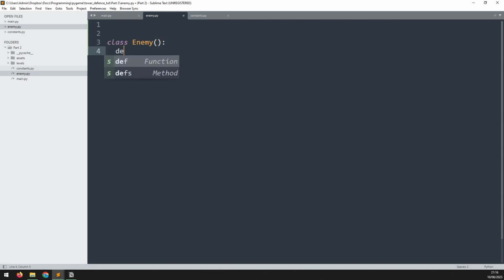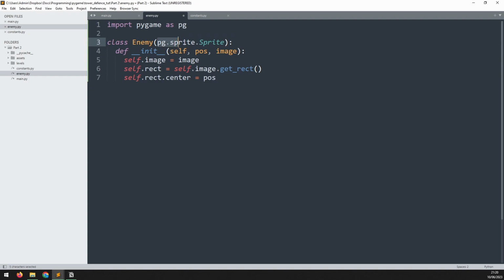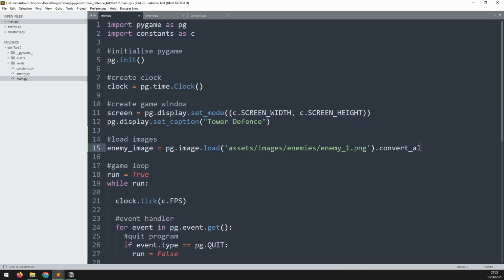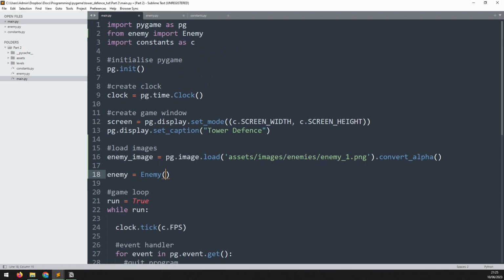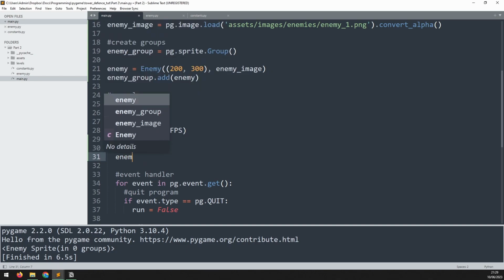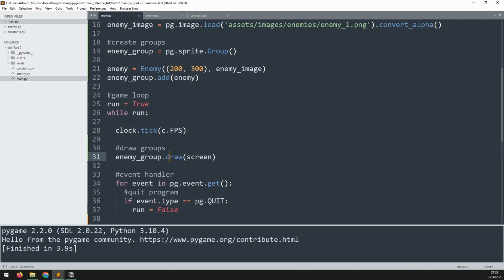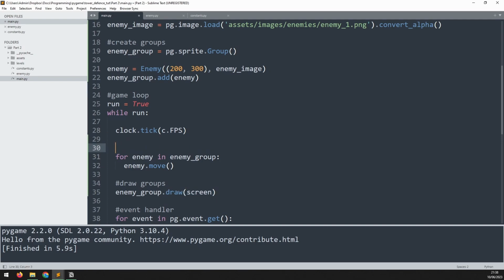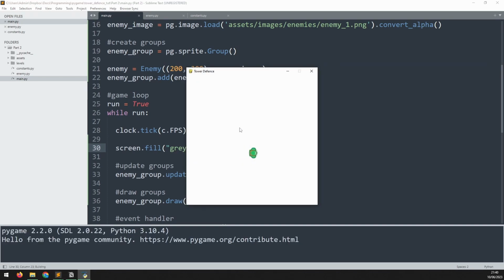Tower Defence Tutorial in Pygame | Part 2 - Create Enemy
In this Python tutorial I code tower defence game using the PyGame module. I'm going to explain how to create an enemy and have it move across the screen. This will use object oriented programming and will introduce the sprite class.